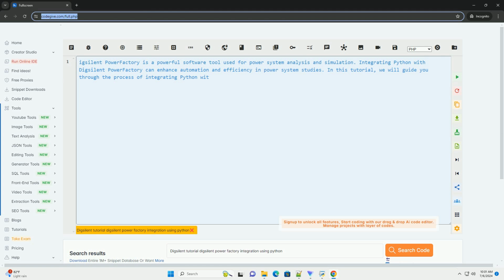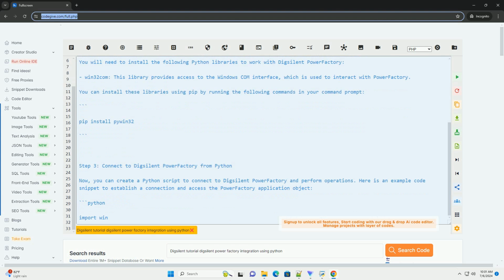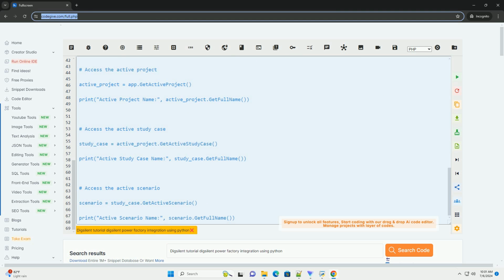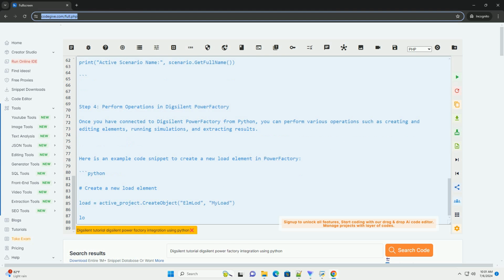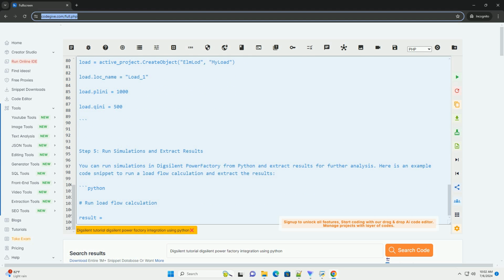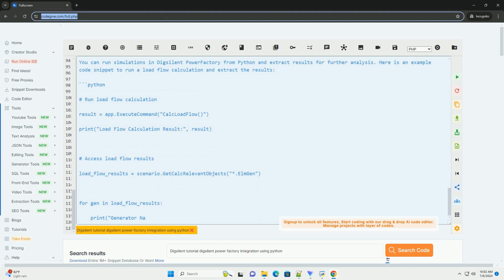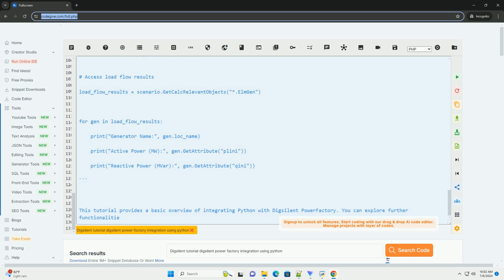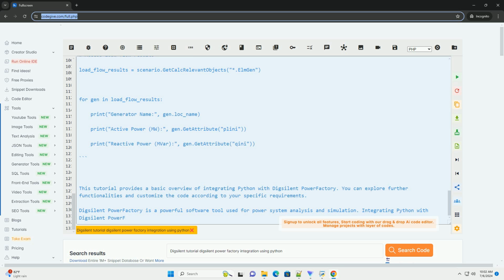Digsilent tutorial digsilent power factory integration using python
digsilent powerfactory is a powerful software tool used for power system analysis and simulation. integrating python with digsilent powerfactory can enhance automation and efficiency in power system studies. in this tutorial, we will guide you through the process of integrating python with digsilent powerfactory.

make sure you have python installed on your system. you can download python from the official make sure to add python to the system path during the installation process.

step 2: install python libraries
you will need to install the following python libraries to work with digsilent powerfactory:
- win32com: this library provides access to the windows com interface, which is used to interact with powerfactory.
you can install these libraries using pip by running the following commands in your command prompt:

step 3: connect to digsilent powerfactory from python
now, you can create a python script to connect to digsilent powerfactory and perform operations. here is an example code snippet to establish a connection and access the powerfactory application object:

step 4: perform operations in digsilent powerfactory
once you have connected to digsilent powerfactory from python, you can perform various operations such as creating and editing elements, running simulations, and extracting results.

here is an example code snippet to create a new load element in powerfactory:

step 5: run simulations and extract results
you can run simulations in digsilent powerfactory from python and extract results for further analysis. here is an example code snippet to run a load flow calculation and extract the results:

this tutorial provides a basic overview of integrating python with digsilent powerfactory. you can explore further functionalities and customize the code according to your specific requirements.

python factory pattern decorator
python factory constructor
python factory boy
python factory design
python factory faker

python factory constructor
python factory boy
python factory design
python factory faker
python factory functions
python factory library
python factory pattern
python factory pattern stackoverflow
python factory method classmethod
python integration toolkit for labview
python integration testing framework
python integration test example
python integration with matlab
python integration with power bi
python integration with tableau
python integration with excel
python integration